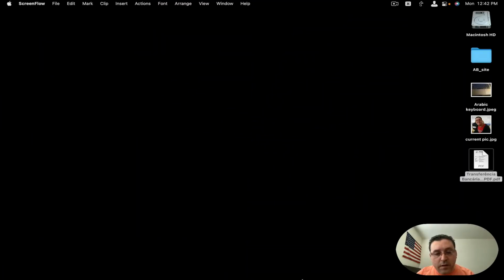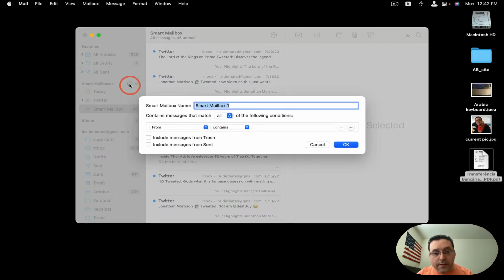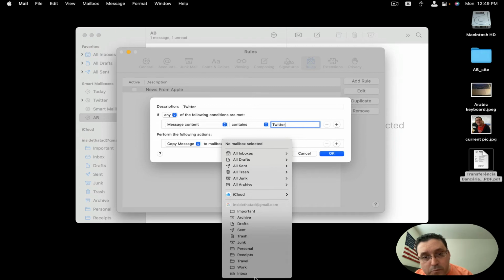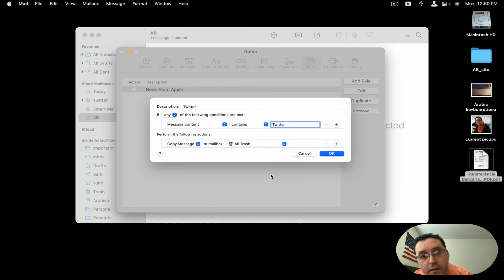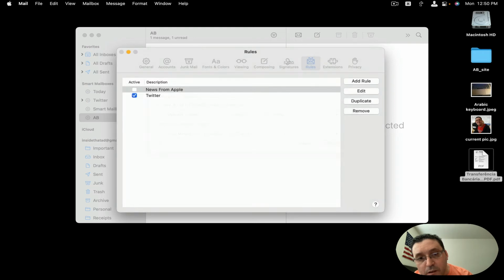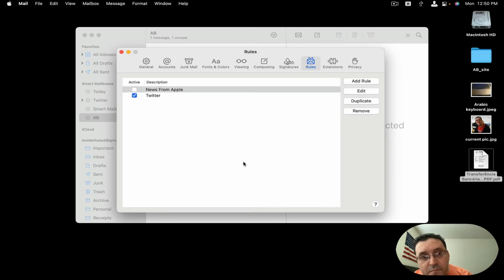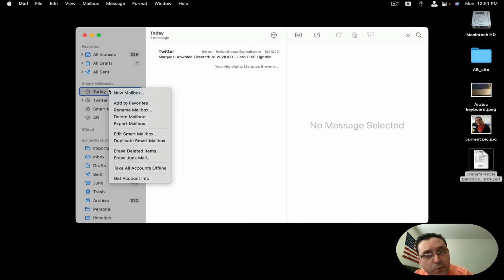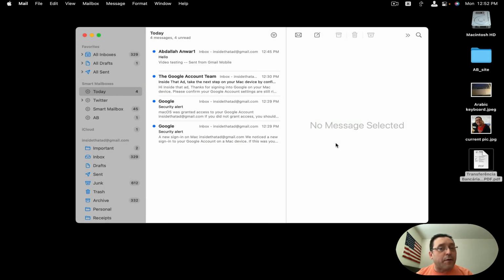How to work with Smart Mailboxes and Mail Rules in Apple Mail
In this video, I show you how to setup mail rules and work with Smart mailboxes in Mail. Understanding the ins and outs of these features can help automate and streamline your mail workflow.